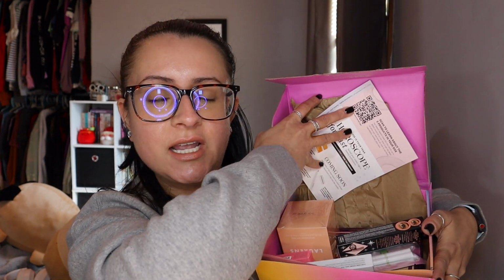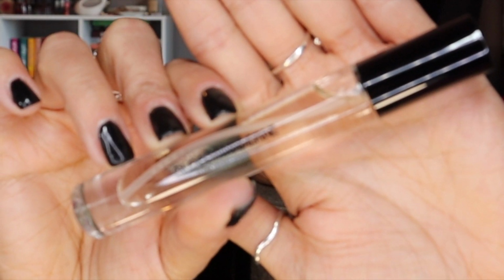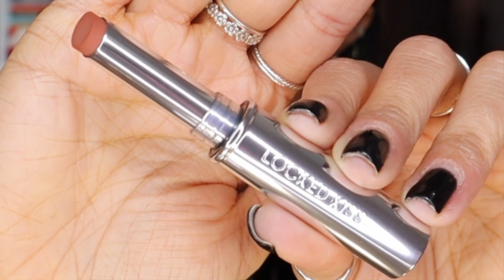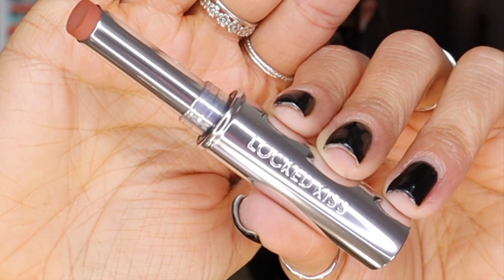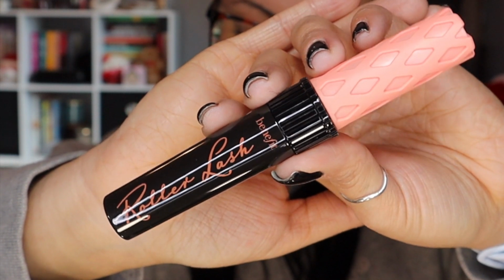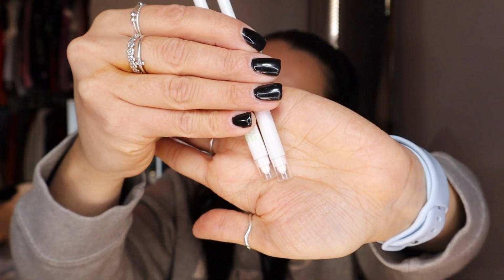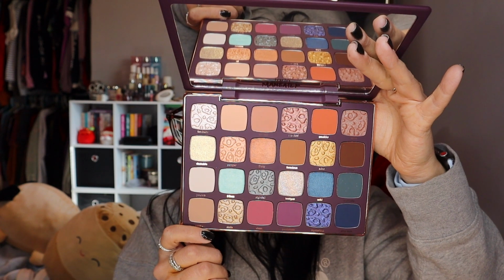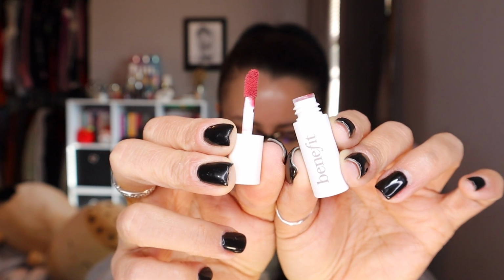JANUARY BOXYCHARM BY IPSY UNBOXING | SO GOOD!✨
OPEN ME

Welcome back! In today's video, we're opening up my January Boxycharm by Ipsy! What do you think of this months box?

▫︎ YC COLLECTION Islander Eyeliner Duo in San Juan and La Perla
▫︎ Benefit Cosmetics Roller Lash Curling & Lifting Mascara in Black
▫︎ M·A·C Cosmetics Locked Kiss 24HR Lipstick in Meticulous
▫︎ Benefit Cosmetics Plush Tint in Purrr
▫︎ TARTE Maneater Nightfall Eyeshadow Palette

AMAZON STOREFRONT 👉🏼
LET’S BE FRIENDS!